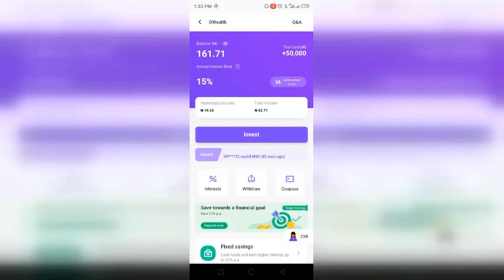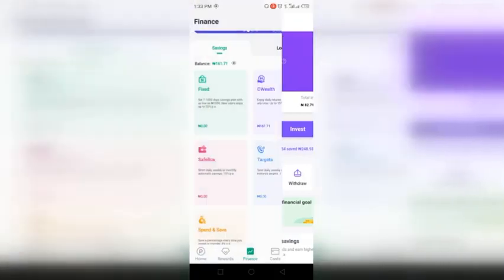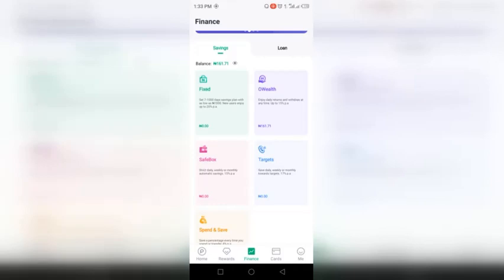How to Earn N1000 Free Everyday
Work from secrets to Earn ₦1000 to your bank account (aza) everyday